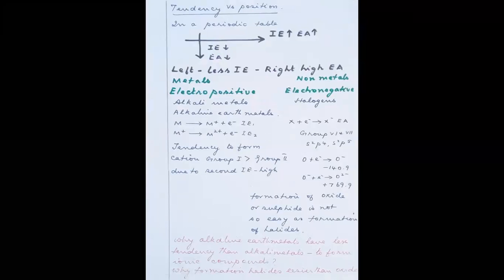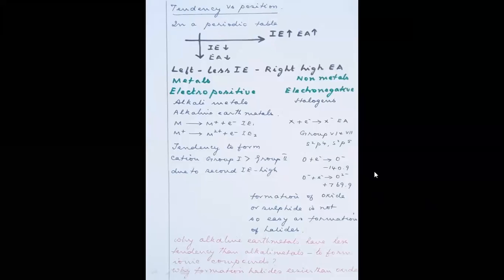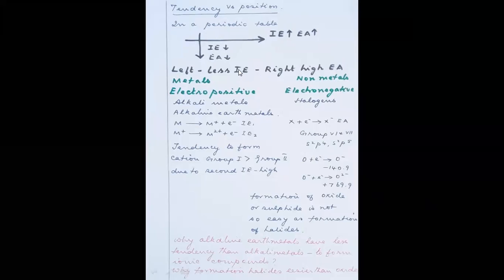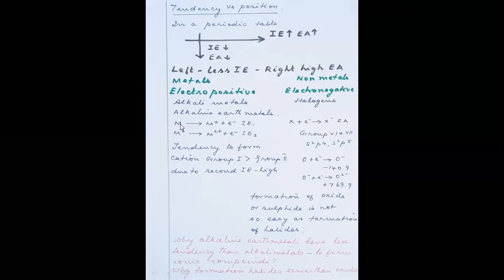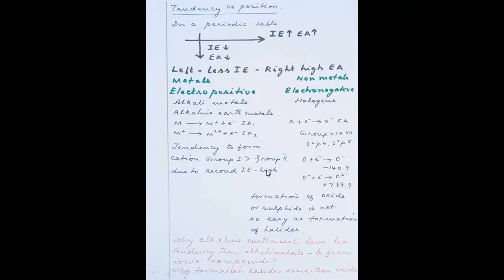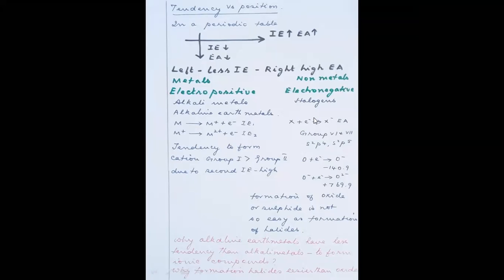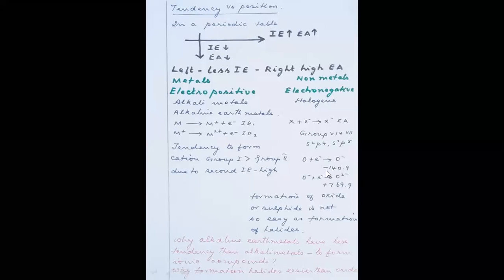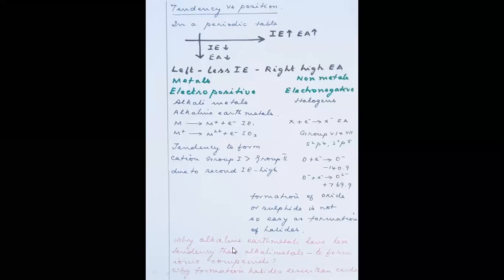chemical bonding 4